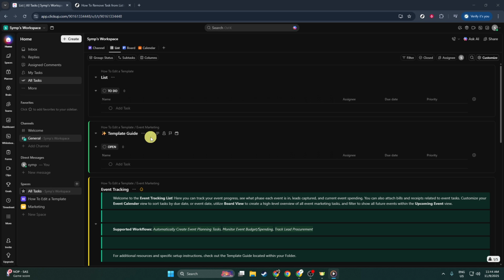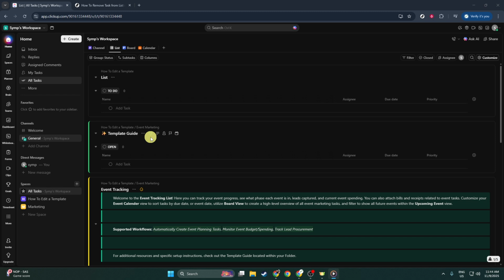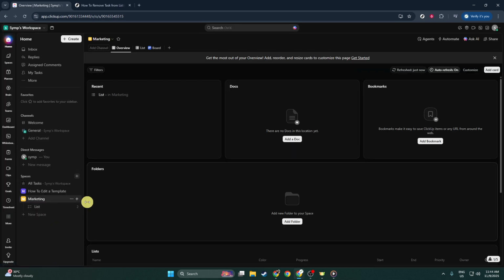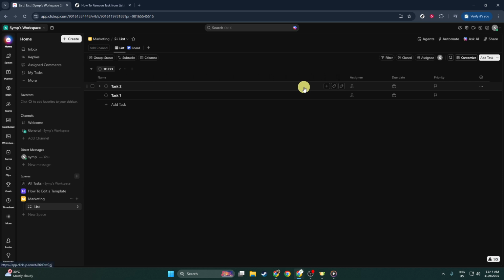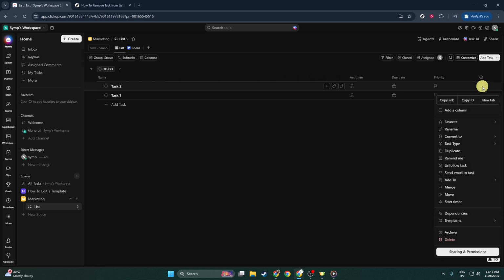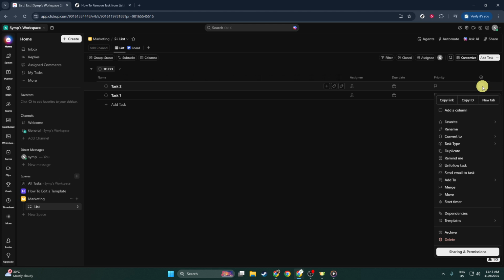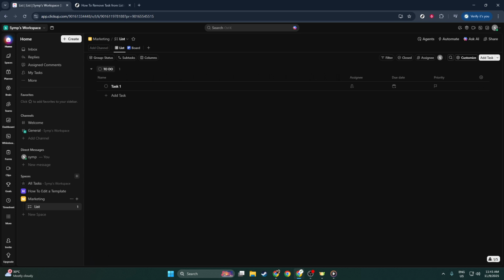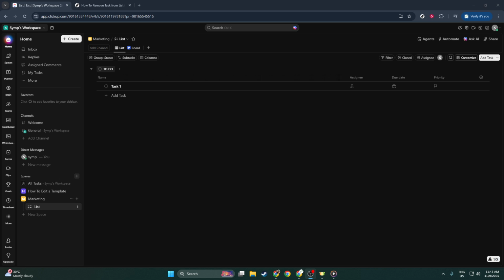How To Remove Task From List In ClickUp (Step By Step Guide)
How To Remove Task From List In ClickUp (Step By Step Guide) In this beginner-friendly ClickUp tutorial, I’ll show you how to remove a task from a list in ClickUp using a simple step-by-step guide. You’ll learn the easiest way to manage tasks, move them, or completely delete them from your ClickUp list.

This ClickUp walkthrough is perfect for beginners who want a clear and simple explanation. We’ll go through task settings, list options, and everything you need to manage your ClickUp workflow more effectively.